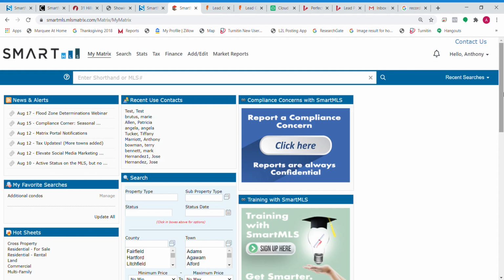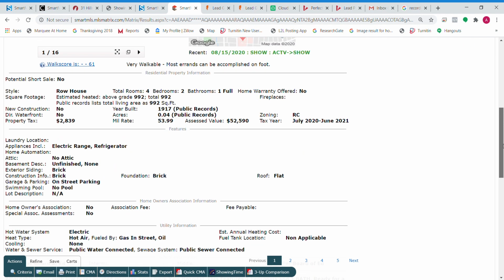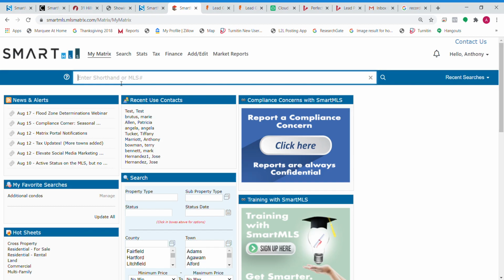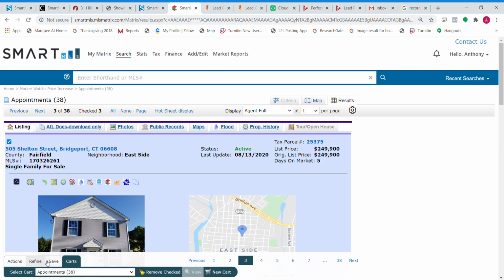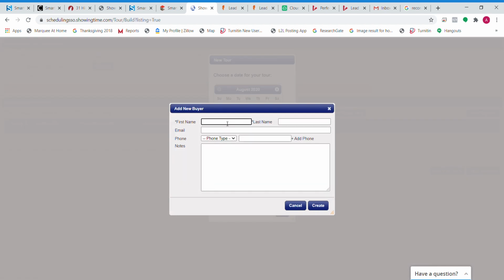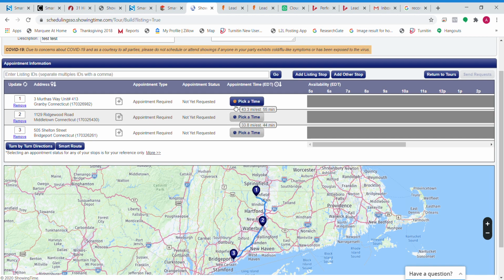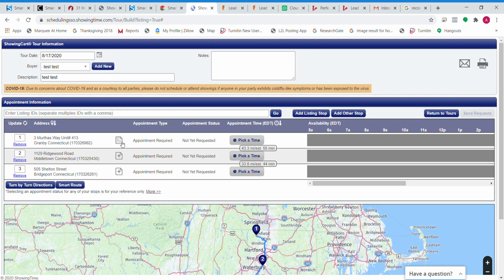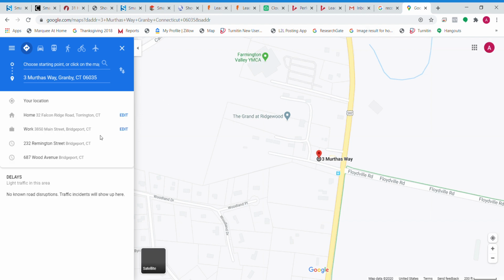How to Schedule Showings in SmartMLS | Appointment Setup Tutorial for Agents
Learn how to quickly and accurately schedule showings through SmartMLS — the essential skill every Connecticut agent needs. This step-by-step video walks you through how to use the ShowingTime integration, avoid common mistakes, and streamline your workflow with clients and co-brokes.

🔍 In this video:

How to access and navigate SmartMLS showing settings

Booking appointments via ShowingTime

Tips for managing confirmations and notifications

Troubleshooting common SmartMLS issues

Whether you’re a new agent or just need a refresher, this training ensures you're ready to book appointments like a pro.

📍 Powered by Weichert Realtors MRG — CT’s real estate leaders